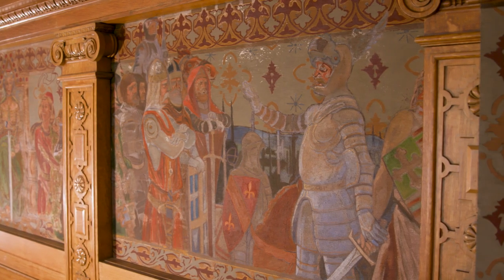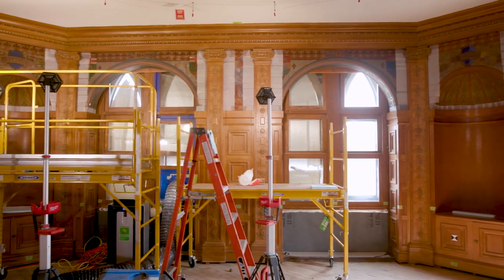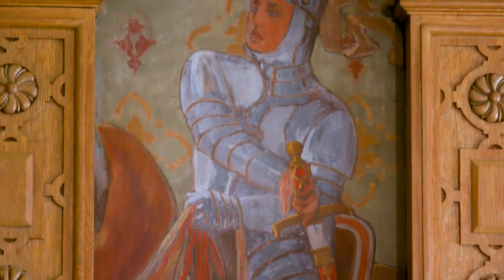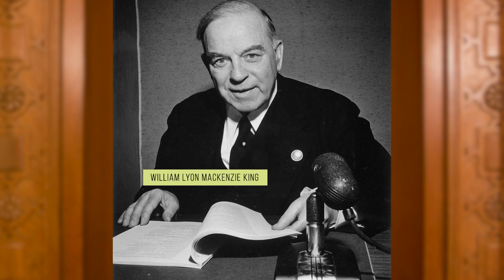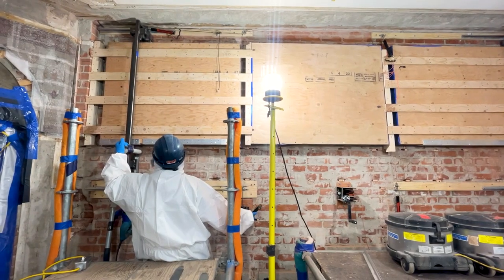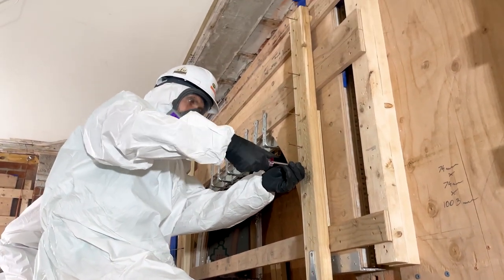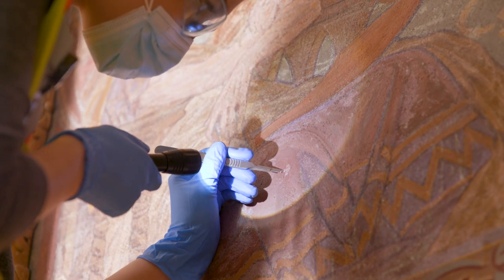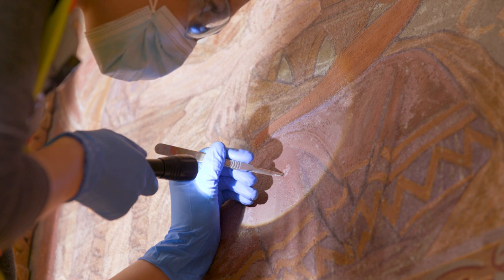Preserving History: Safeguarding frescoes in the Centre Block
As part of the Centre Block Rehabilitation Project, 14 frescoes were carefully removed from the office of the Leader of the Opposition. In this behind-the-scenes video, witness the meticulous process of removing these irreplaceable works of art and learn how experts used ingenuity and technology to remove each one from the wall. The frescoes will be restored so they can be enjoyed for many years to come.